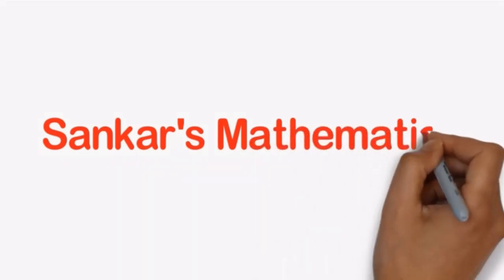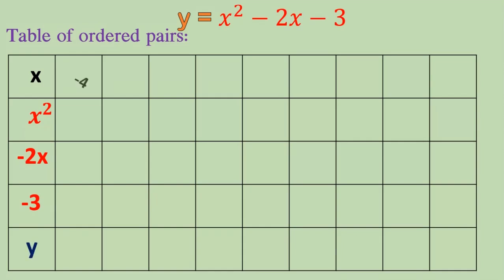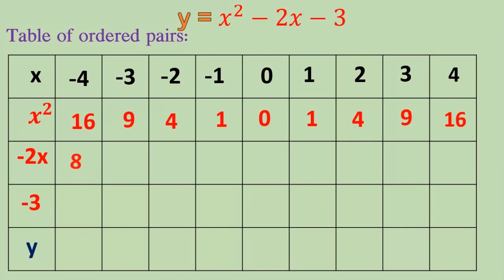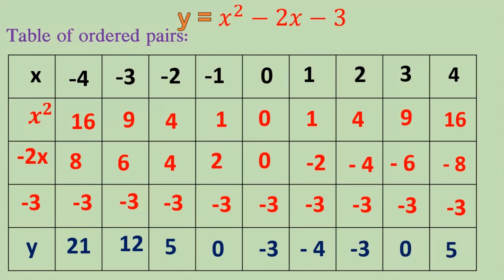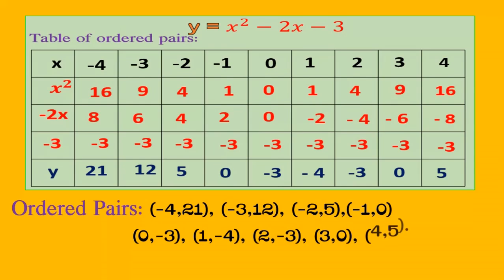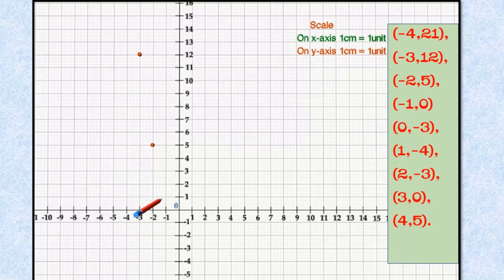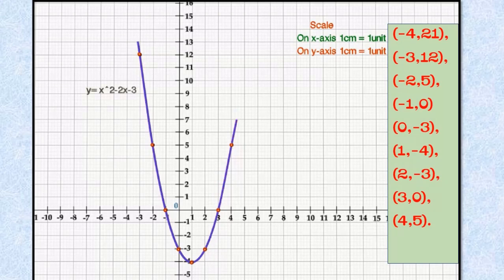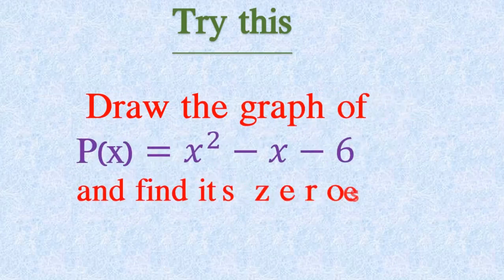GRAPHING A QUADRATIC POLYNOMIAL EM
GRAPHING A QUADRATIC POLYNOMIAL AND FIND THE ZEROES FOR IT